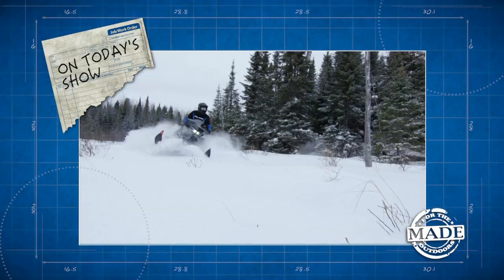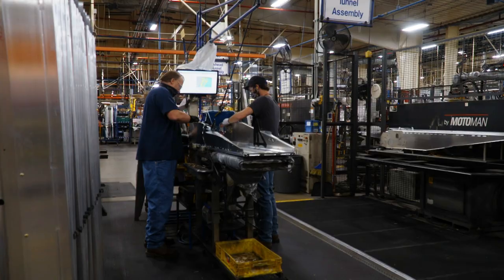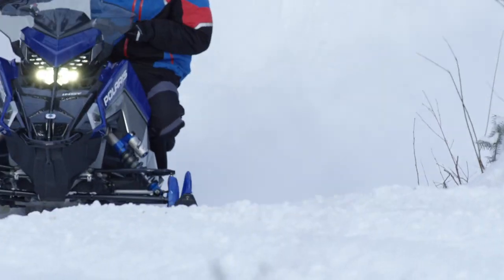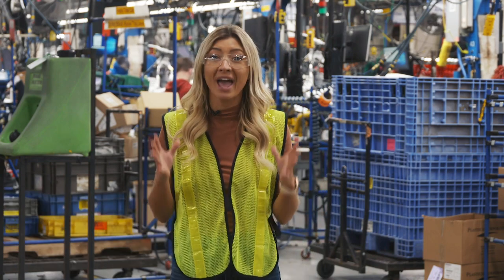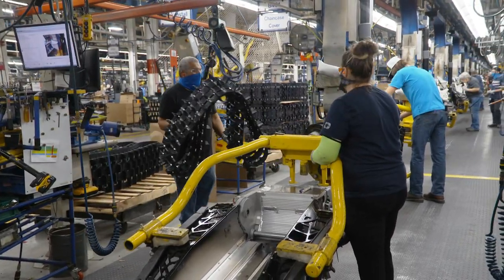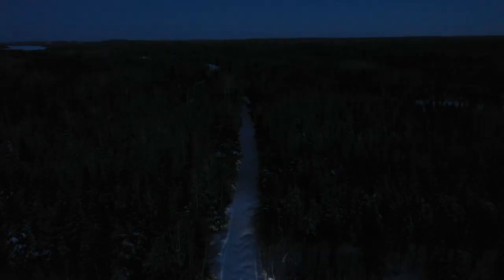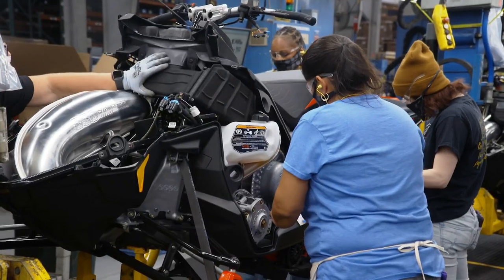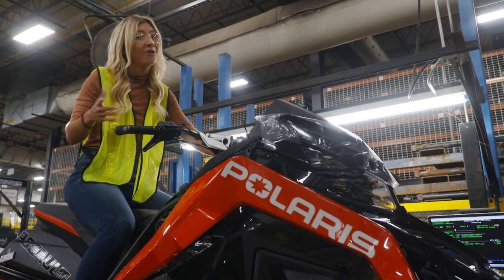Made for the Outdoors (2020) Episode 1: Polaris Snowmobile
The story of the original winter sled, the Polaris Snowmobile!